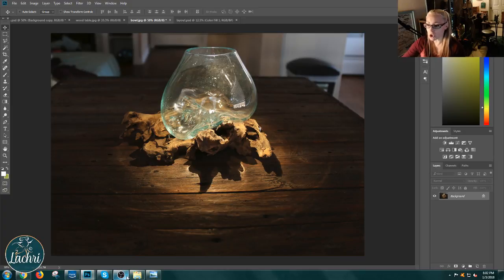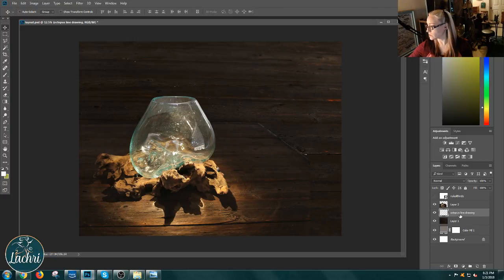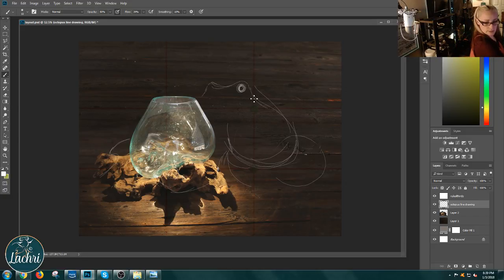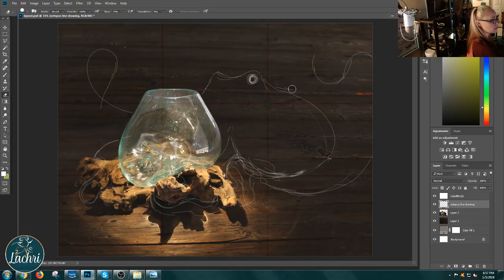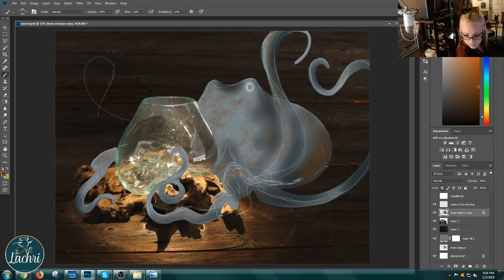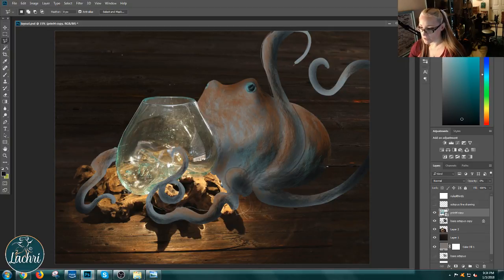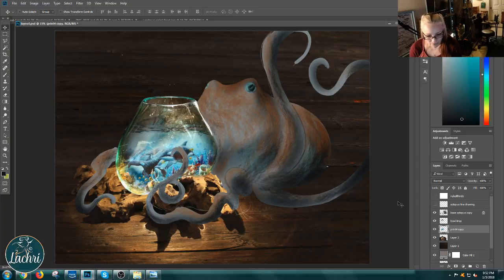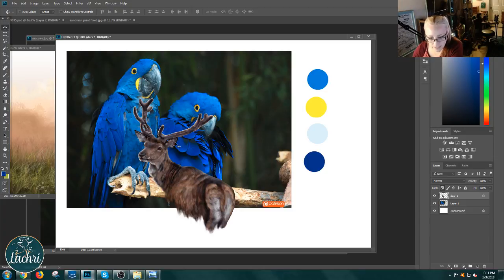How to design a Painting & Art Q&A w/ Lachri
Do you have trouble designing a good layout for your paintings or coming up with creative original ideas? I'm going to show you how I design my own paintings and drawings by working on my newest painting design live! I've got tips that will help no matter what medium you work in! Oil painting, acrylic painting, Inktense, graphite, colored pencil...I use this same method for each!

Do you want more tutorials? I have a new 1-2 hour long tutorial every week! Plus get access to over 100 of my older longer tutorials instantly when you sign up for as little as $4/month!

Free Video Schedule:
Wednesday's - Art lessons and tutorials
Wednesday nights - Painting & Drawing Livestreams + Q&A
Thursdays - Art Q&A
Saturdays - Artist Vlogs
Tuesdays - Art Critiques